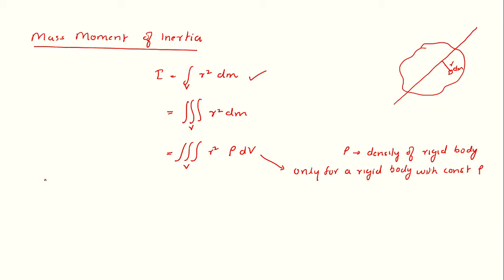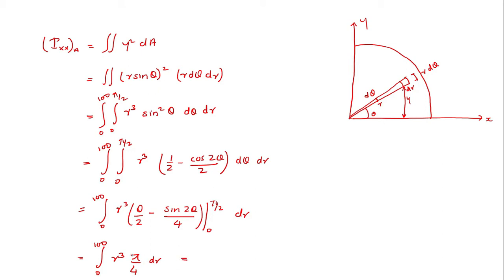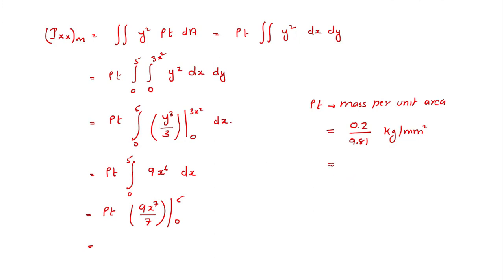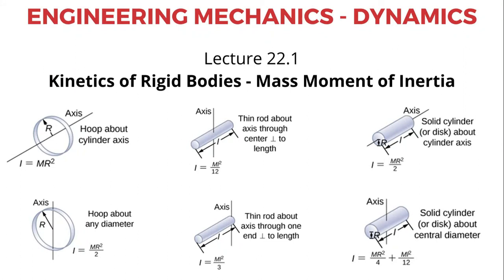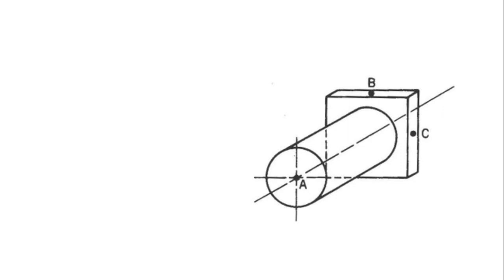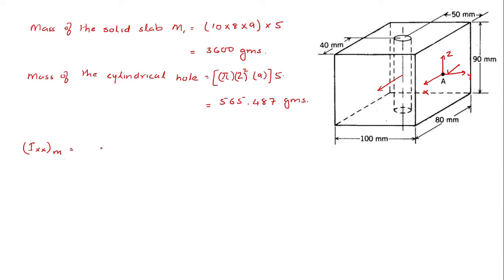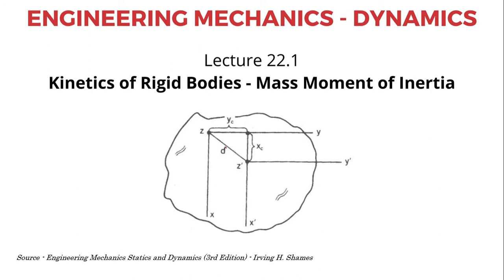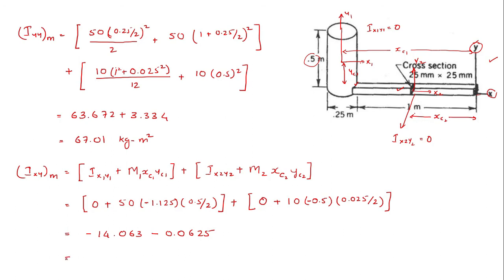Lecture 22.2 - Kinetics of Rigid Bodies - Mass Moment of Inertia (Problems)